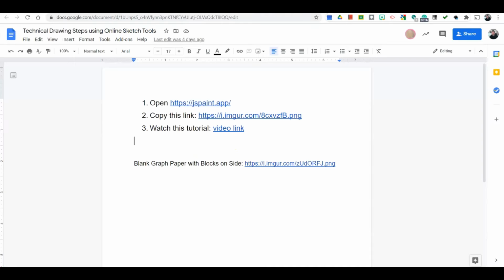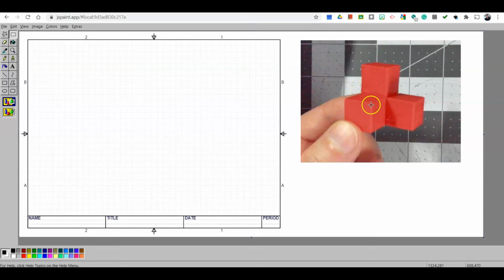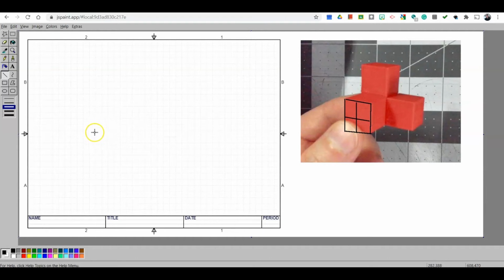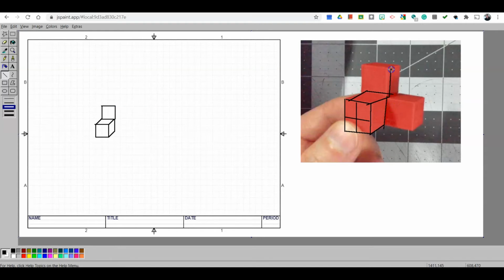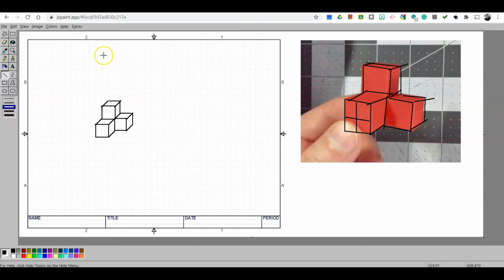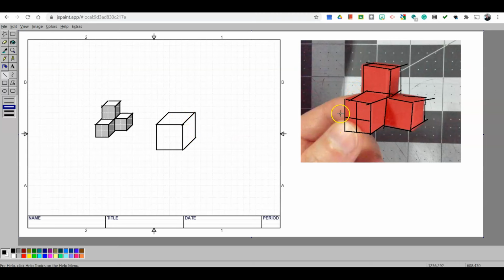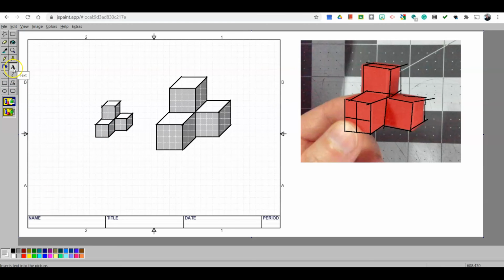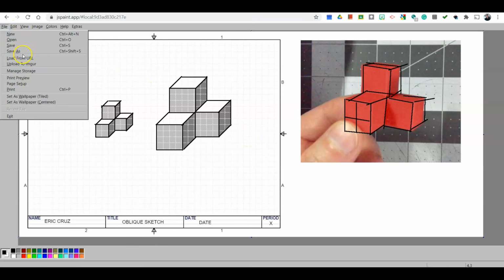Oblique Sketch Set 4